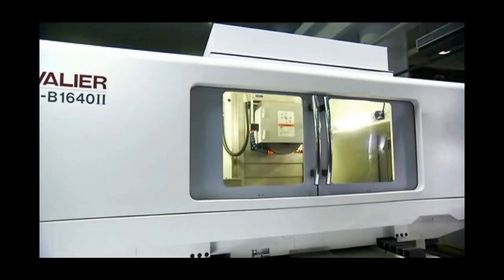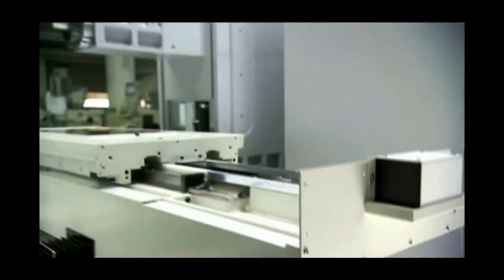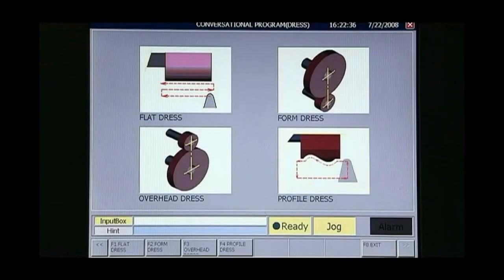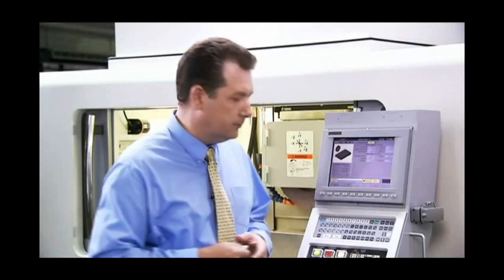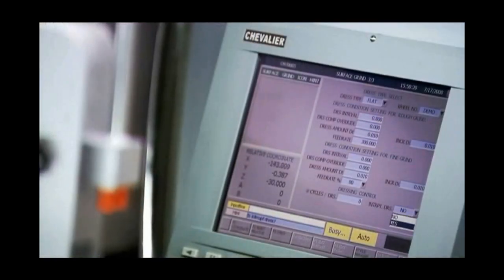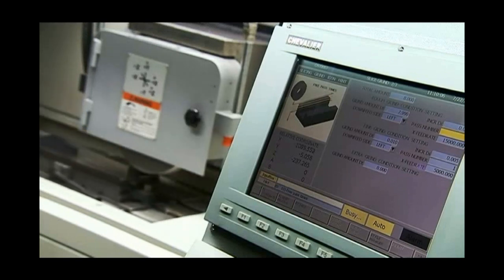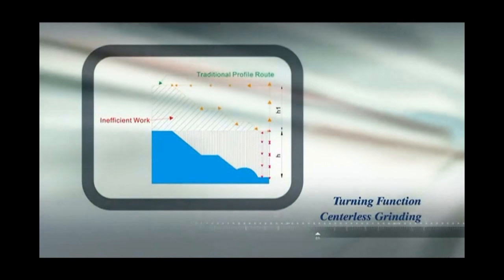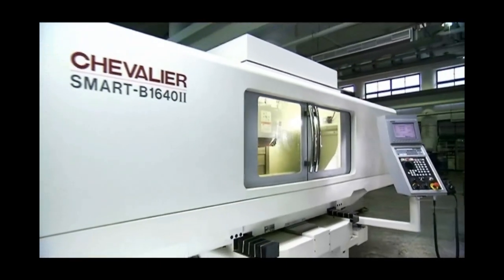Dugard Chevalier Smart Grinder B1640II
Dugard - Chevalier Smart-B1640II
Precision Automatic Surface Grinder with Micro Processor Based Control System
Standard Specification
Microsoft Win CE platform
Graphic conversational control system with preview function
Table size 400 x 1000mm
Maximum grinding longitudinal travel 1015mm
Maximum grinding cross travel 405mm
Maximum vertical distance 630mm (table surface to spindle centre line)
Longitudinal travel 1100mm
Table speed 0-17m/min
Maximum cross travel 460mm
Minimum increment input 0.001mm
Rapid travel 0-3m/min
Wheel head elevation
Rapid travel 0-3m/min
Standard grinding wheel diameter 355mm
Standard grinding wheel width 50mm
Standard grinding wheel bore 127mm
Spindle power rating 15HP
Wheel speed 60-1750rpm
Longitudinal drive motor 3.5kW
Cross drive motor 1.0kW
Elevating drive motor 1.0kW
Machine floor space 3350 x 2896 x 2210mm
Machine weight 3500kg
Standard Equipment
Grinding wheel
Balancing arbor
Spare fuses
Leveling screws, nuts and pads
Tools box and tools
Touch up paint, grease gun
Machine Options
Fully enclosed splash guard
15HP spindle motor
Diamond disc dresser (without disc)
400 x 1000mm electromagnetic chuck
Chuck control with variable holding power & auto demagnetising
Coolant system with auto paper filter & magnetic separator 120l
Wheel flange and weights
Balancing stand (roller type)